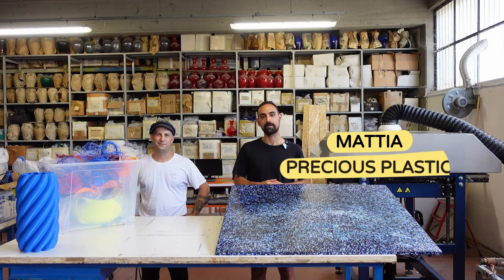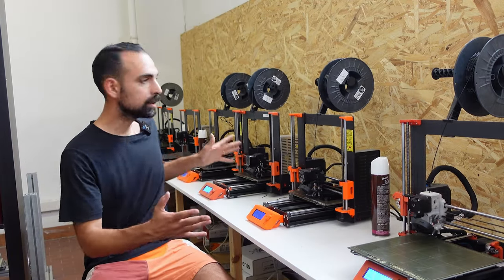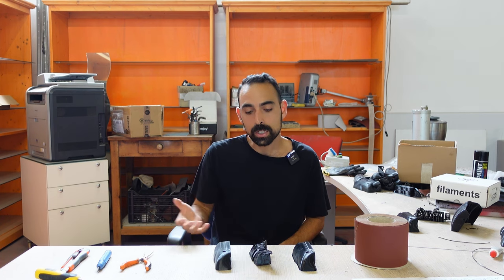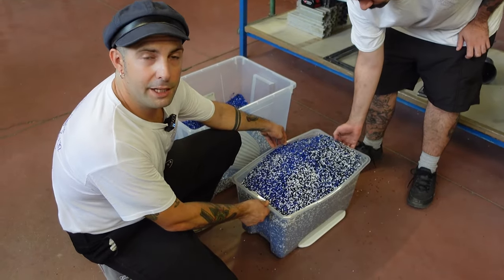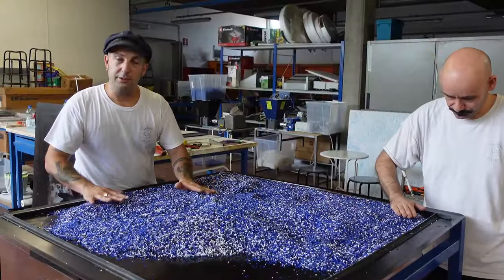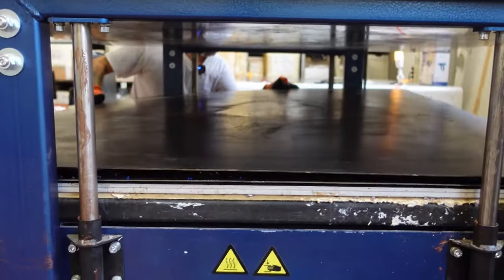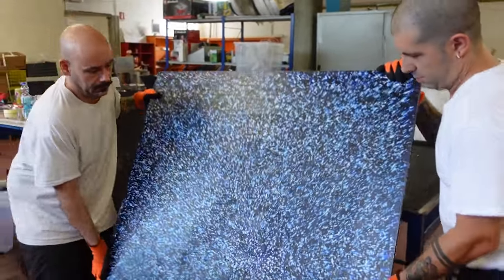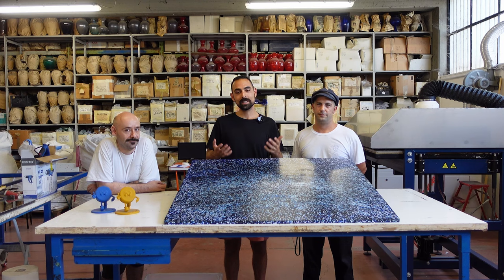What to do with all that 3D printing WASTE?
This week Smashing Plastic is teaching us how to recycle 3D print waste into a sheet. This is a great solution for 3D printers out there producing tons of waste AND for the Precious Plastic people out there in constant search for high quality waste streams for their recycling activities.

00:00 Intro
1:07 3D Print
2:00 Waste analysis
2:52 Process
6:25 The outcome
7:10 Outro